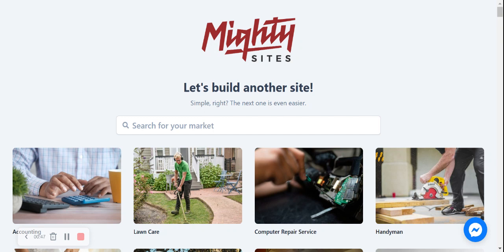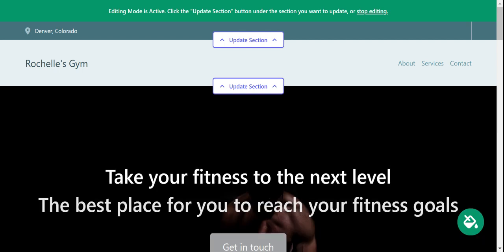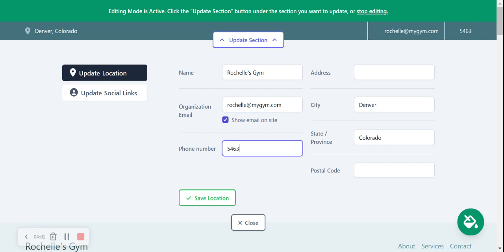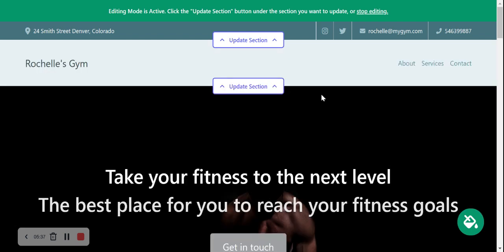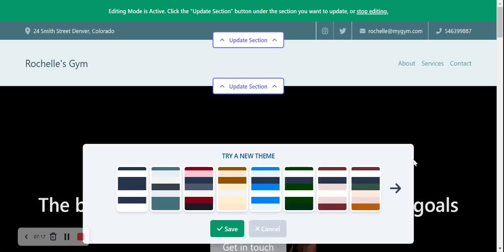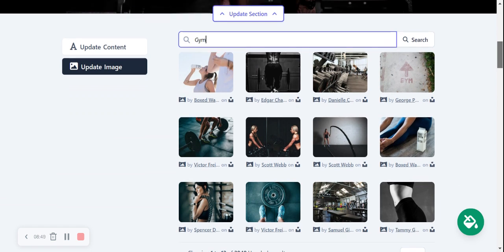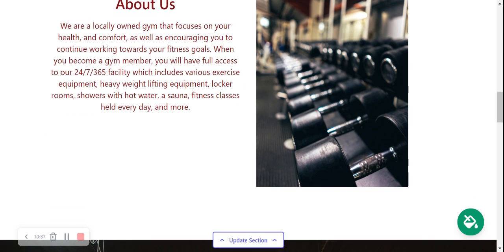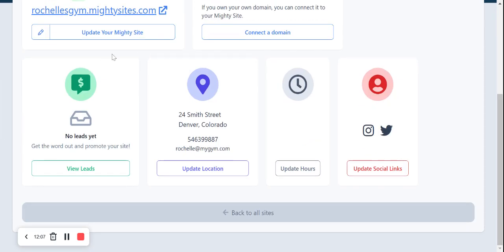How to make a Simple Gym Website - SUPER EASY!